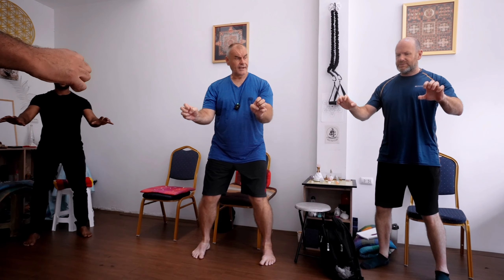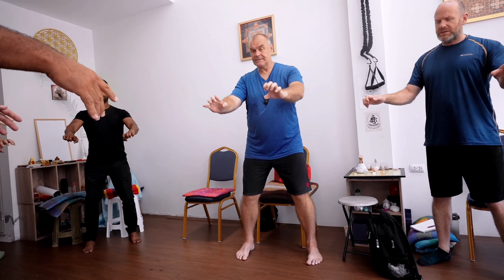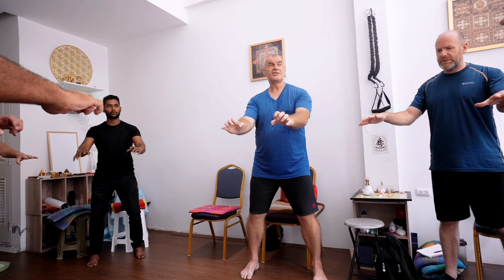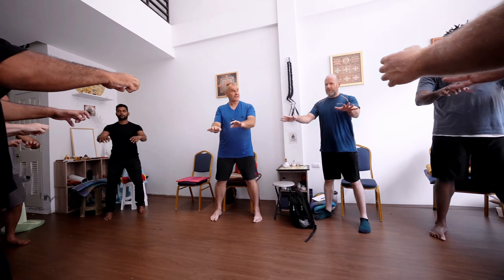Intrinsic Energies | Shooting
2024 Instructor's Program - Enrolment Now Open